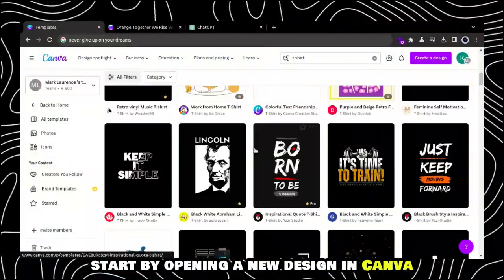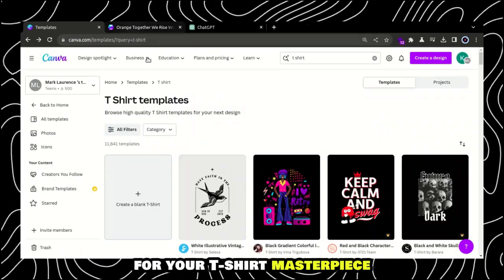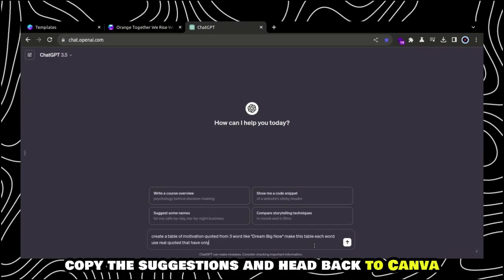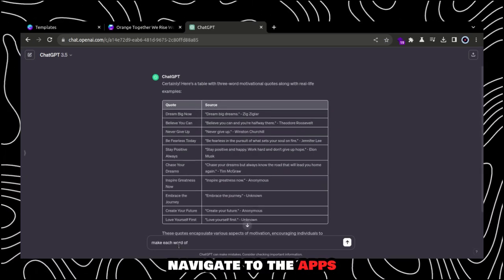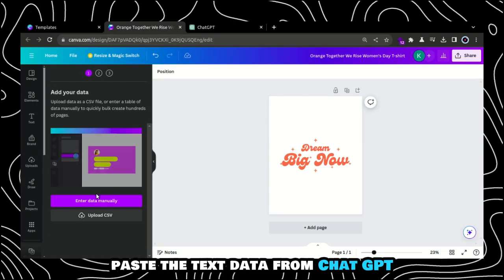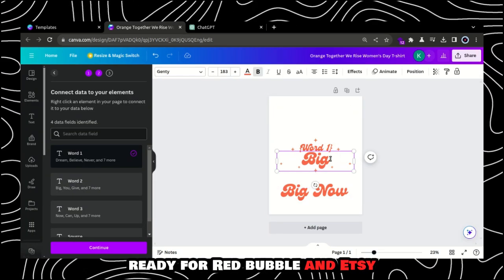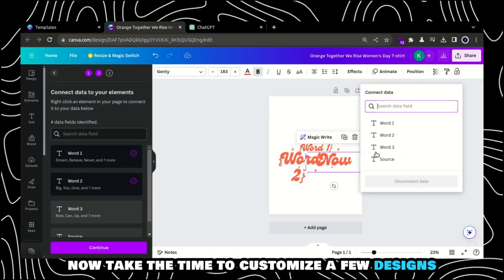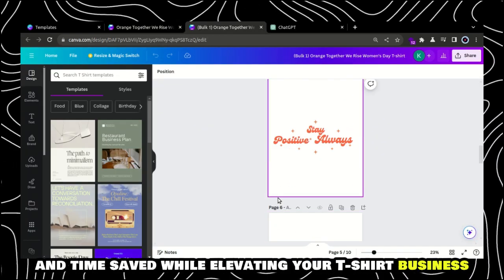Generate 100 T-Shirt Designs for Redbubble and Etsy with ChatGPT & Canva AI in 1 Minute 2024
Embark on a design revolution with this groundbreaking tutorial! Discover how to create 100 unique T-shirt designs for Redbubble and Etsy in just 1 minute using ChatGPT and Canva AI. Unleash your creativity and learn expert tips and tricks for bulk creation with Canva, revolutionizing your online merchandising strategy in 2024. 🎨💡